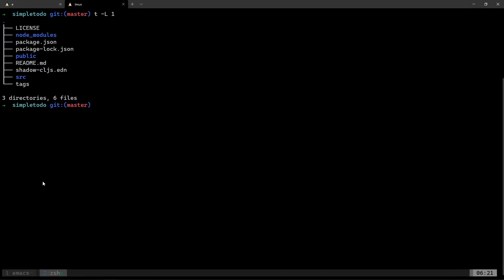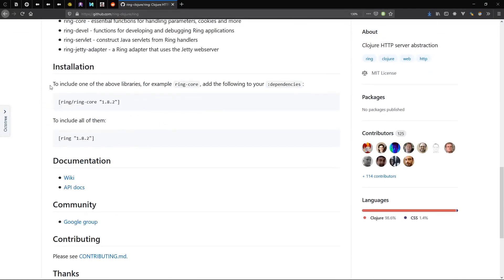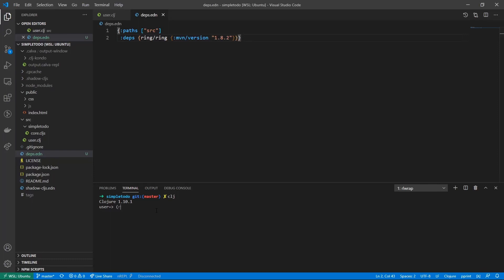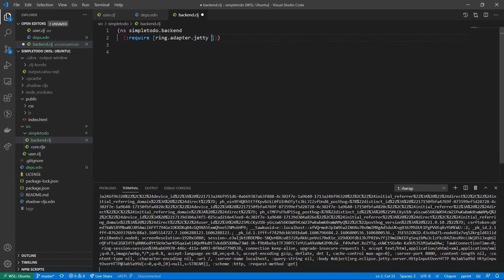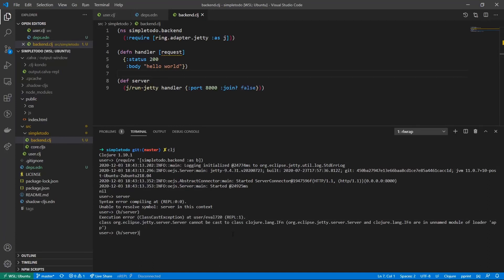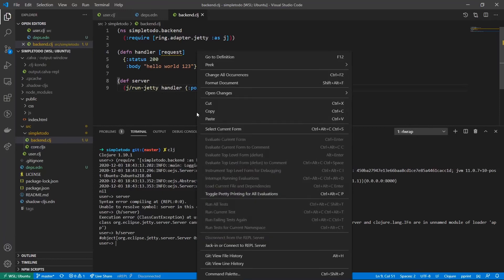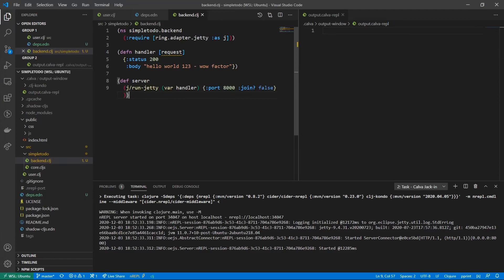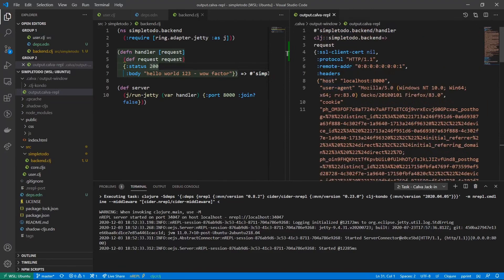Clojure + ClojureScript Todo App: Ring, Jetty, deps.edn, & some REPL Magic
In this video, I add Clojure backend tooling to an existing Clojurescript (shadow-cljs) project using Clojure CLI (tools.deps). This is intended for beginners, so I'll show you how to figure your way around Clojure packages and integrating them.

I also show a bit of REPL driven development, and you should be able to get your first hello world server up and running after watching this video :)